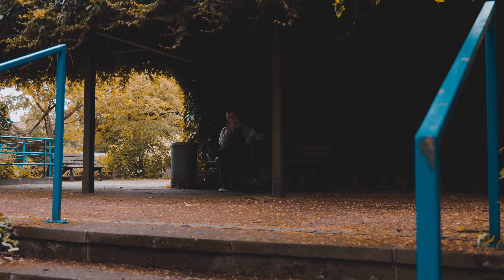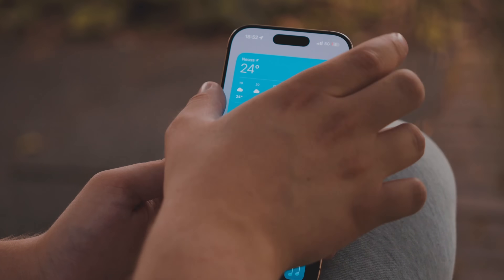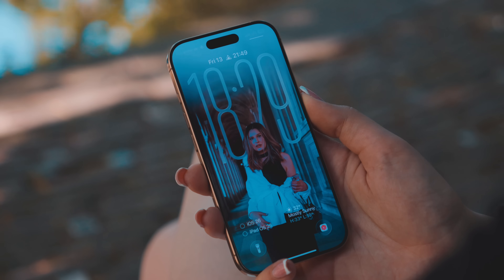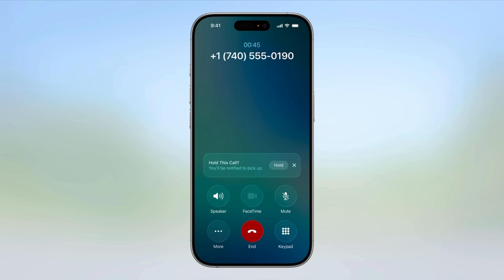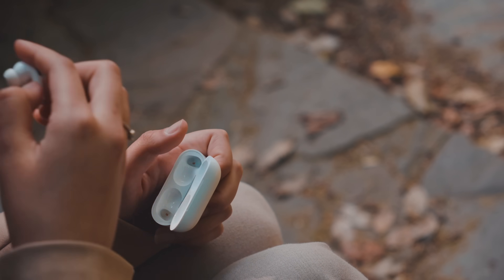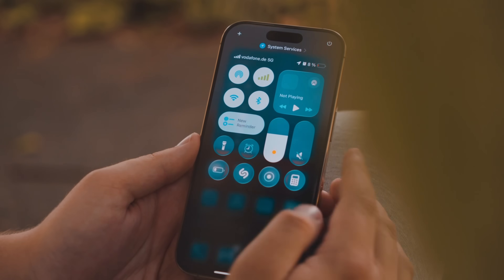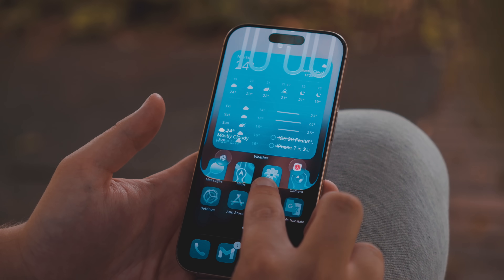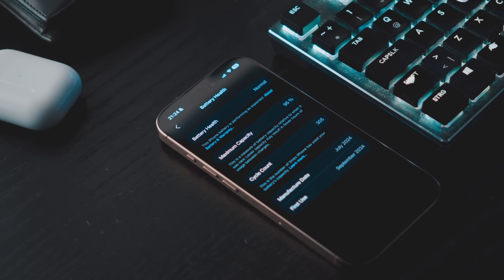iOS 26 | 19 Powerful Features You’ll Use Every Day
iOS 26 is rolling out to everyone and it’s more than a pretty glassy UI.
Adaptive Battery keeps you powered past dinner, Messages finally blocks the spam for you, Safari gets built in AI search, and a dozen other upgrades make daily life smoother.

In this video I put the 19 most useful changes to the test so you can decide whether to update today or wait.

The Gear I use:

iPhone 4 in 1 USB-C Hub
iPad Keyboard
4K WebCam
Gaming Controller
Thunderbolt 5 USB-C Cable
SD Card
USB 3.2 Gen 2
LED Light
Wireless Microphone
iPad Pro
iPhone 16 Pro

Chapters:
0:00 Why iOS 26 Matters
0:32 Smart Battery
1:36 Custom Snooze
2:03 Lock Screen is Now Better
2:42 Home Screen Customization
3:10 iMessage Got Lots of New Features
3:31 Live Call Screening & Hold
3:56 Apple Music is Even Better
4:29 AirPods Got an Update Too
4:42 Photos App is Back to Normal
4:59 Camera Smudge Alert
5:21 Safari is Prettier and Smarter
5:33 Memory Smart Maps
5:47 Reminders Better Than Notion?
6:14 Auto Fill From Gmail & Wallet Order Tracking
6:47 MP3 Ringtones
6:57 Default Apps for Files
7:10 Liquid Glass Redesign Explained
7:56 Performance & Battery Life